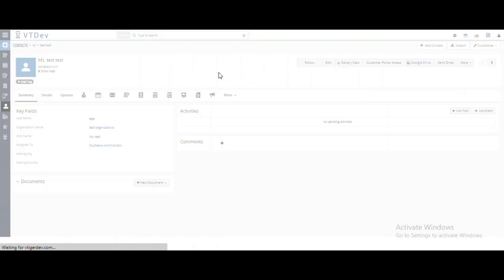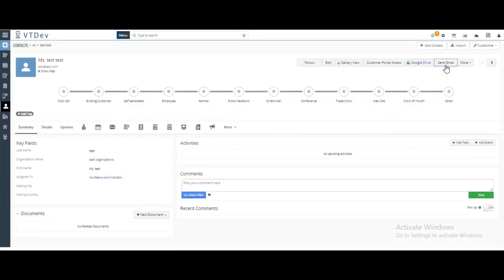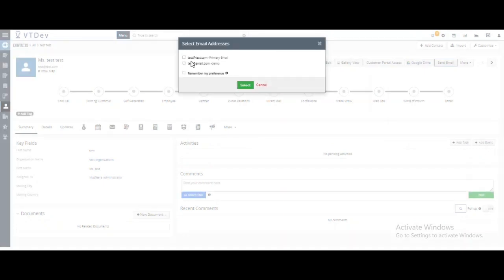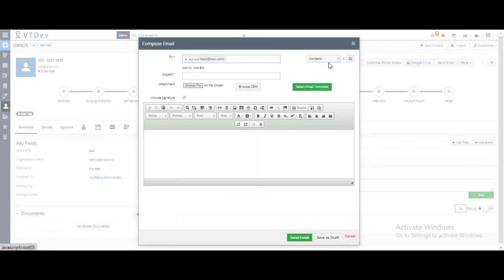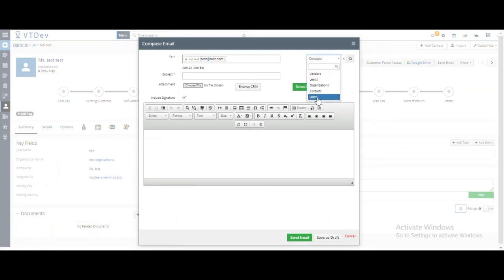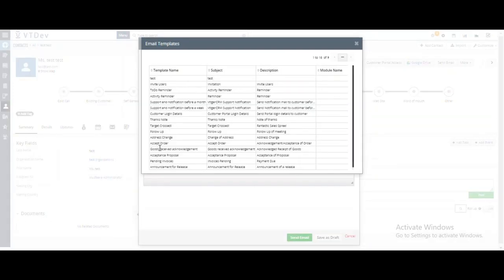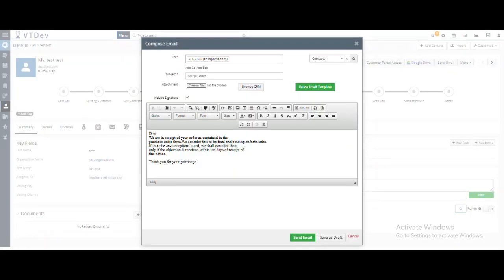Advance Email Extension For Vtiger CRM - Tutorial - VTDEV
The advance email extension for Vtiger CRM is a smart and powerful add on that can be configured with the CRM to manage and perform the email communications more effectively.  The extension works by improving the interface of the email templates and enabling users to enhance email communication and spread awareness among their audiences.
To know more about this smart vtiger add-on that you can add to your CRM and upscale the productivity and functionality